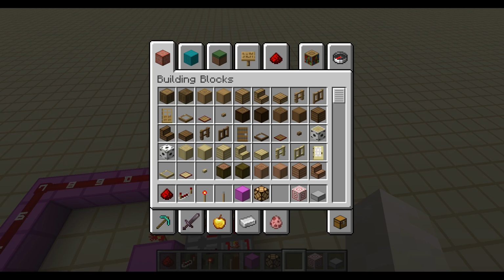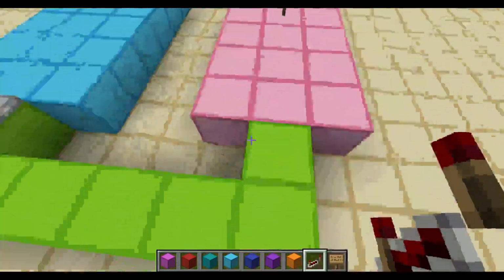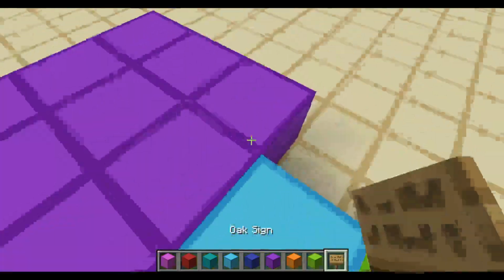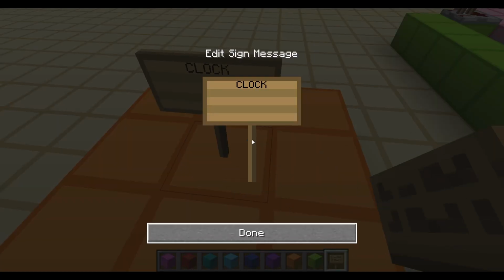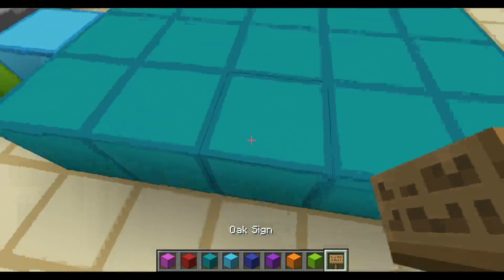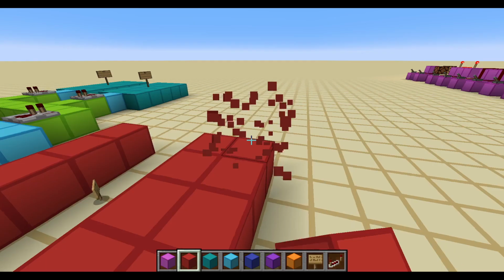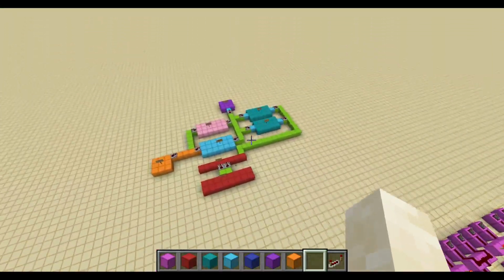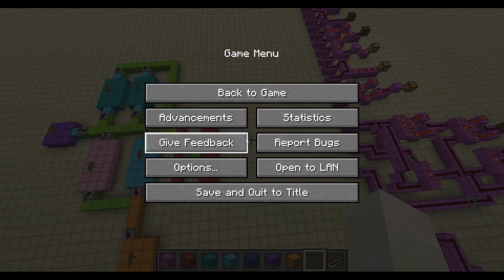CL Season 1, Episode 3 | Computer logic | Part 3